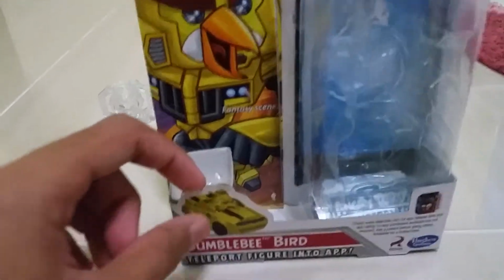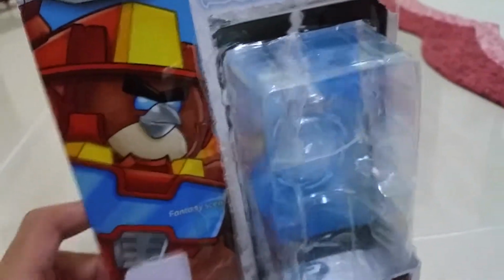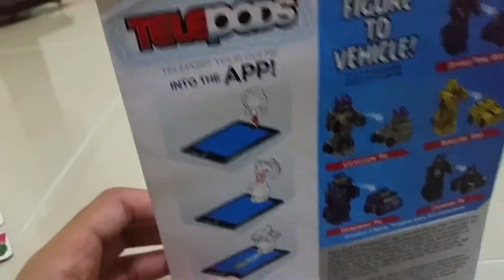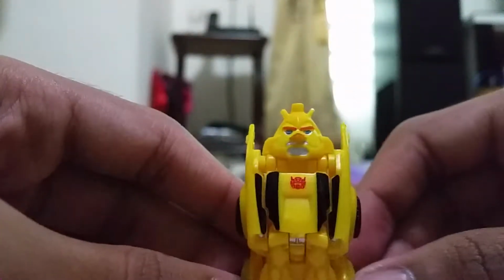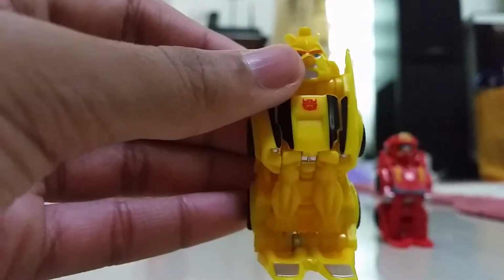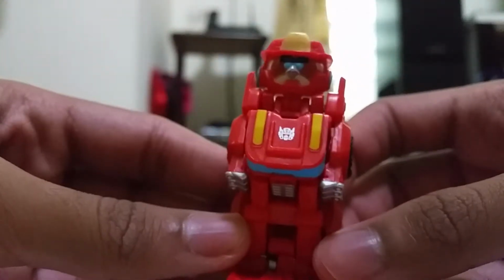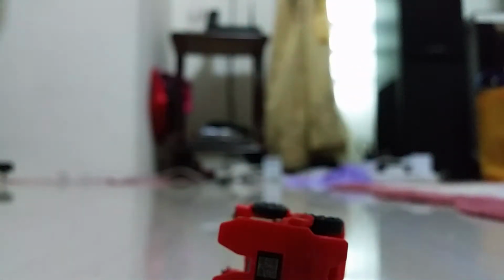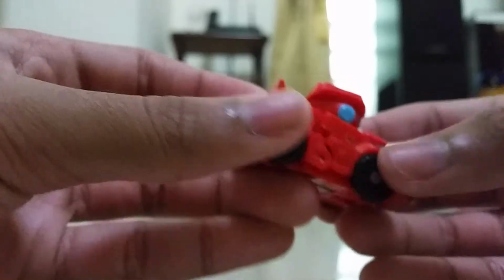Angry birds transformers toys:bumblebee/heatwave